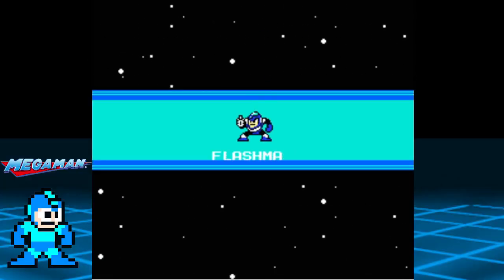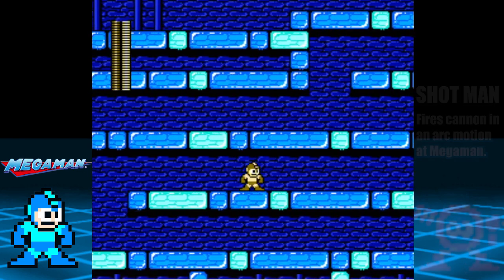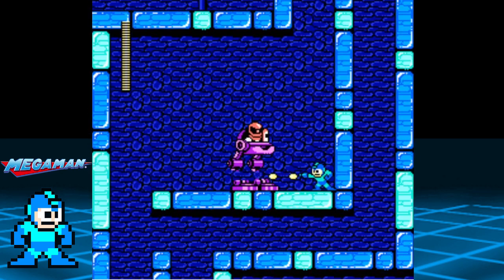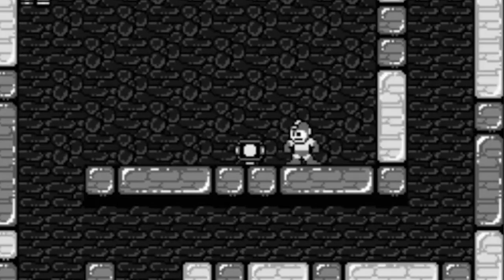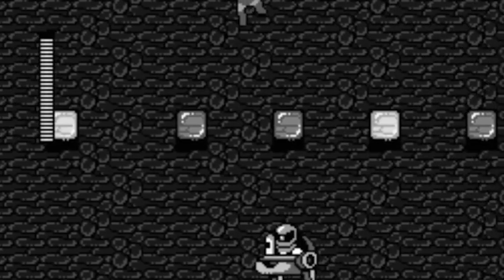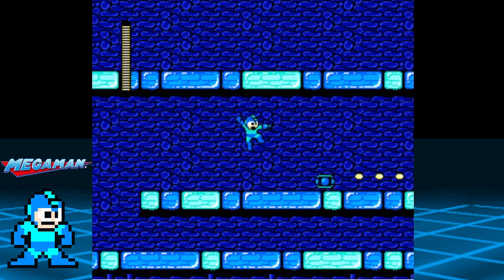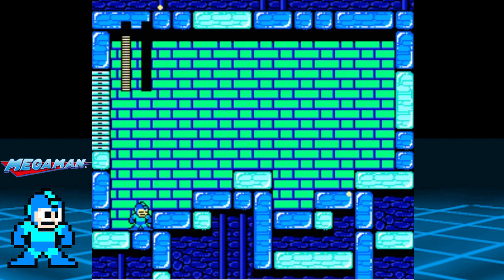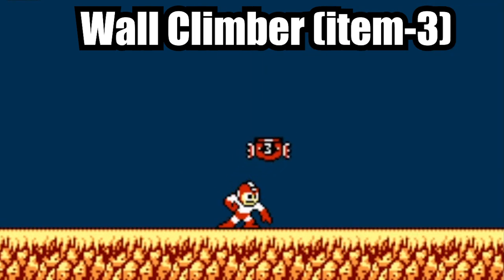Megaman 2 Flashman walkthrough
Hello, this is the 3rd part of an entire series based on Mega man 2 for the nes.  This is Flashman's level and boss fight walkthrough.
Flashman level is easy with little to no traps. it is very straight forward and the only real threat is the Sniper Armors and they are easy to deal with.
Hope you enjoy and up next is Air man's walkthrough.